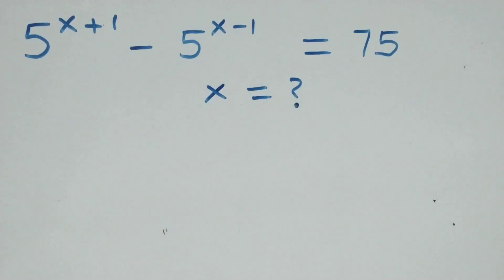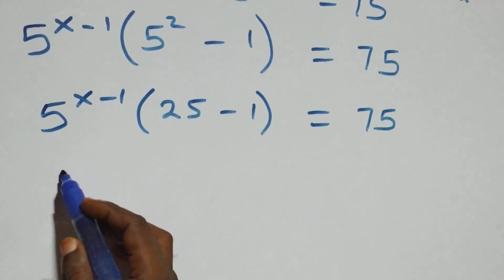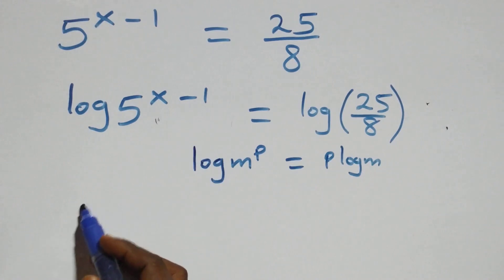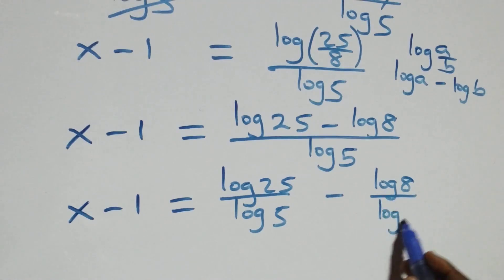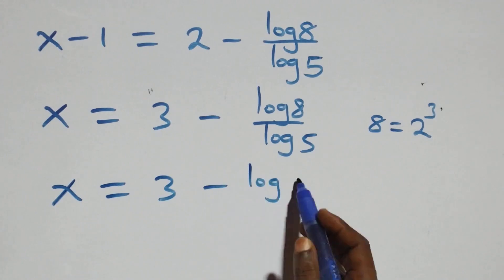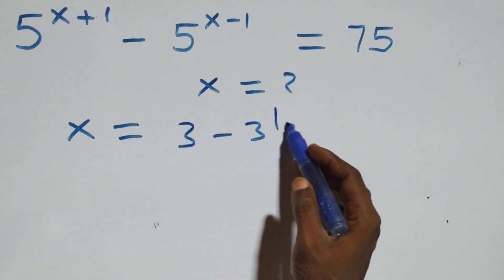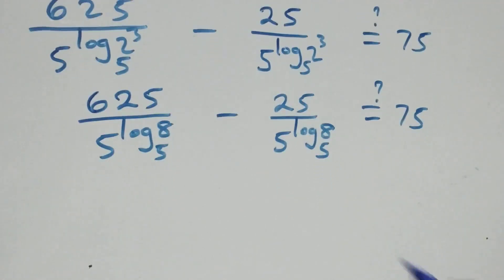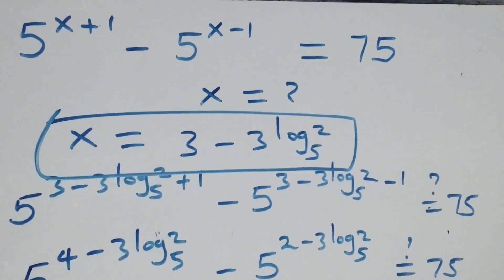Germany | Can you solve this? | Math Olympiad